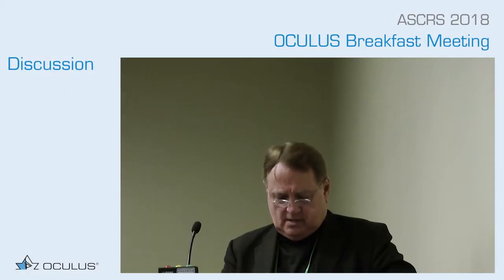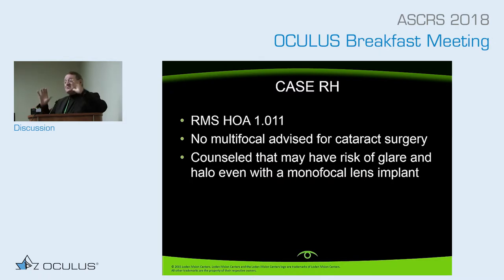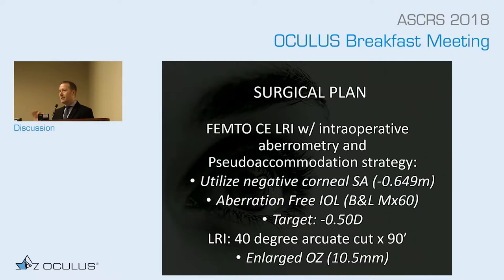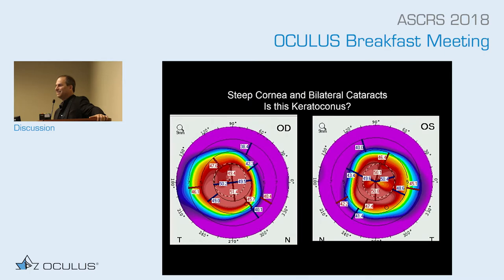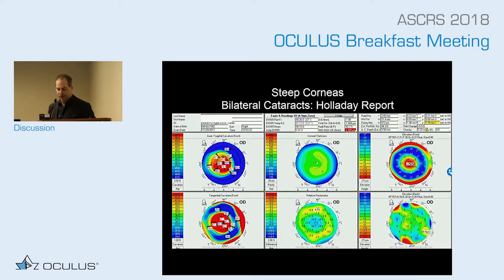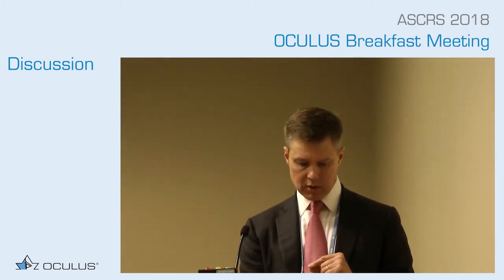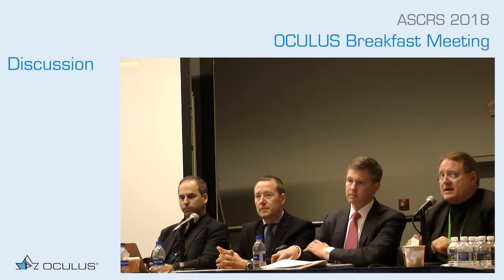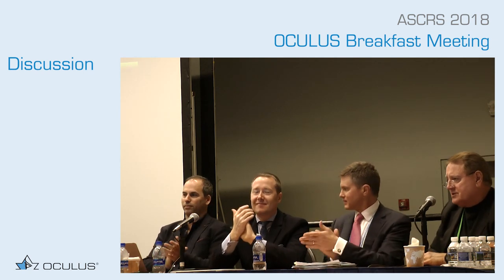OCULUS Breakfast Symposium (ASCRS 2018) – Questions and Answers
Prof. Thomas Kohnen, Jack T. Holladay, MD, George Waring IV, MD, William Trattler, MD, James C. Loden, MD answer questions and discuss topics brought up by the audience.

Part 6: This panel discussion took place at the ASCRS Annual Meeting, April 2018, as part of the OCULUS Breakfast Meeting. Popular speakers lectured on the exciting Pentacam® AXL and answered questions from the audience.

Part 2: Jack T. Holladay, MD: Pentacam® HR & Pentacam® AXL - How to Utilize the Holladay Report in a Cataract and Refractive Clinic

Part 3: George Waring IV, MD: The OCULUS Pentacam® - Case Presentations, Holladay Reports in Post, Refractive IOLs

Part 5: James C. Loden, MD: Clinical Use of the Holladay Report on the Pentacam® for Cataract and Refractive Surgery